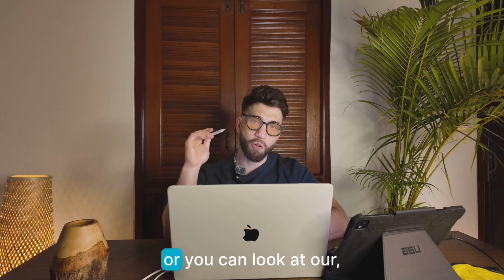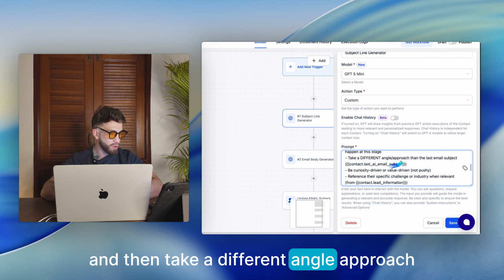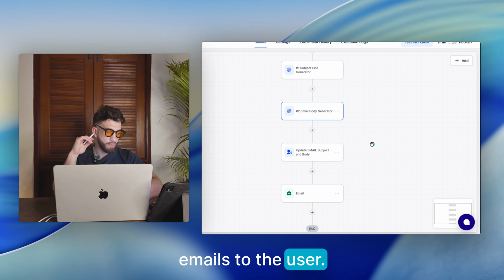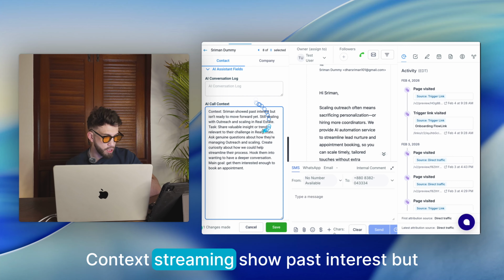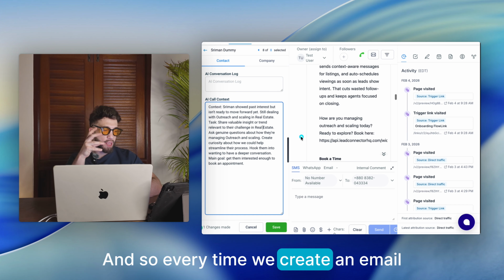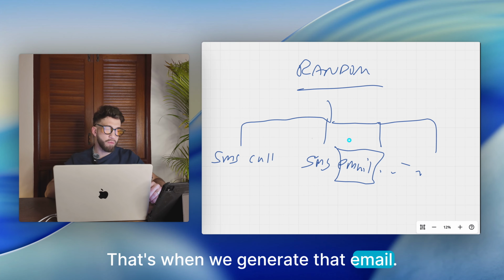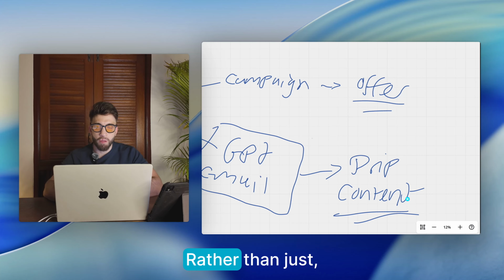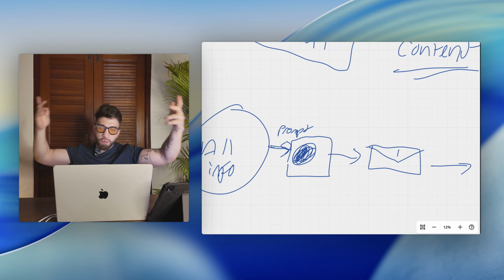How we send personalized AI emails